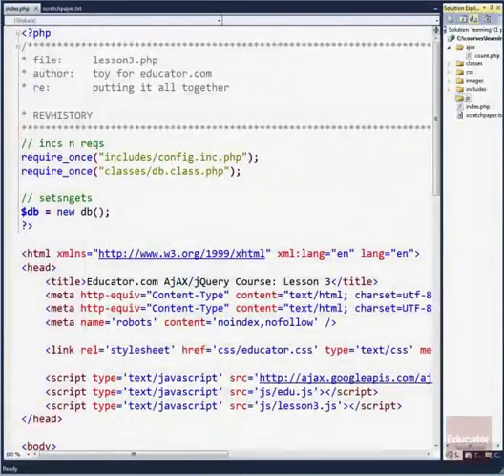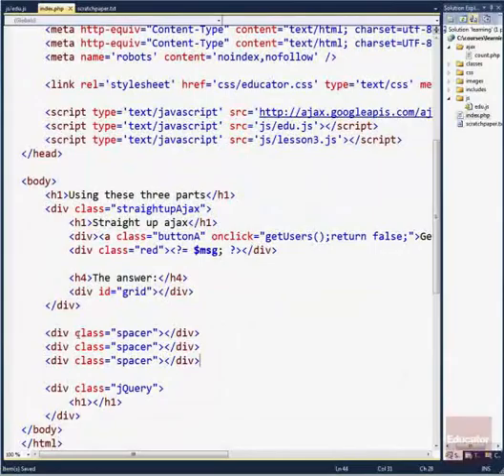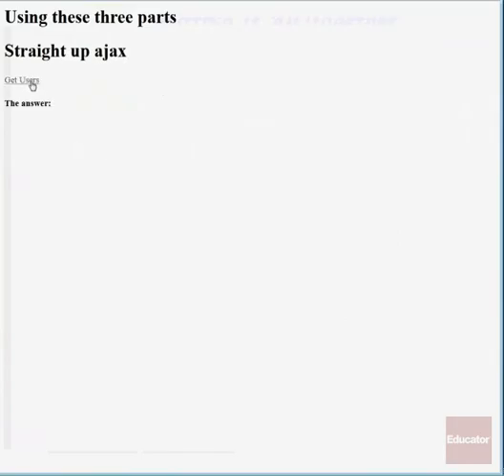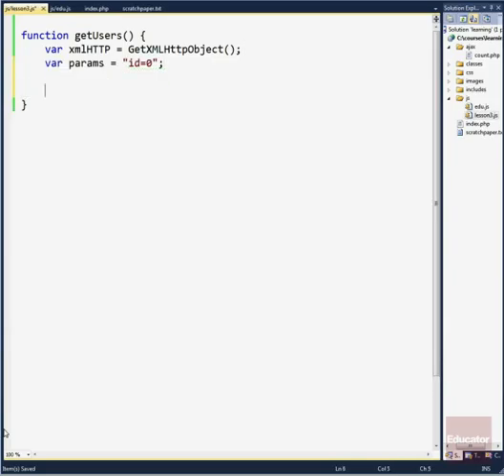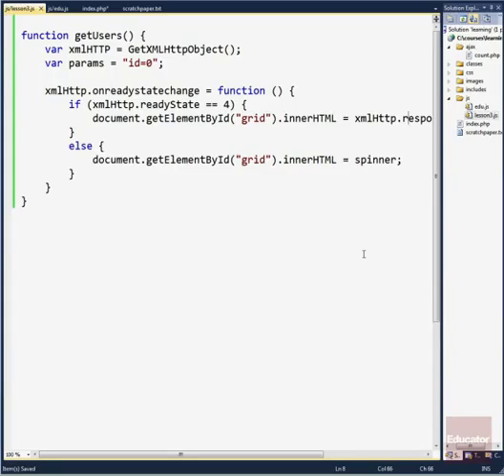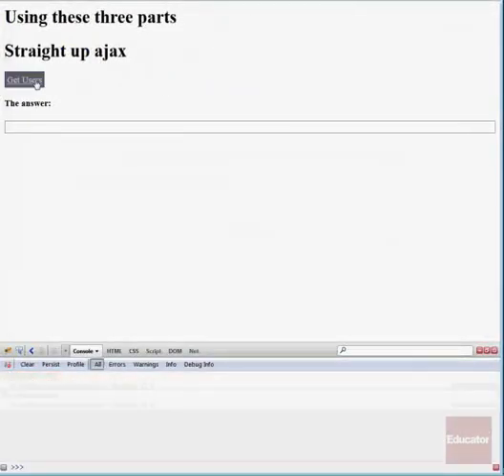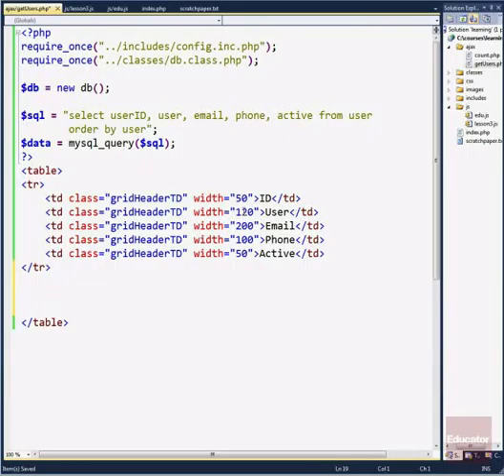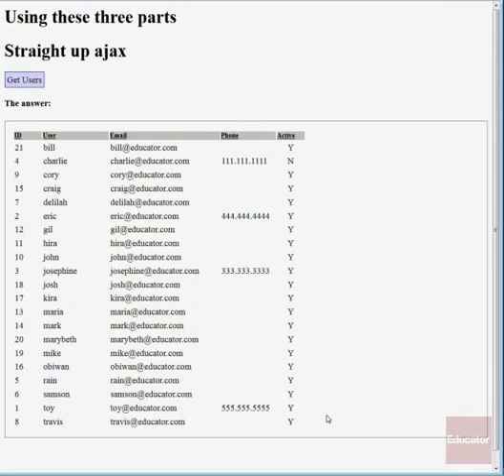03 Putting Together AJAX AJAX with jQuery course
03  Putting Together AJAX, AJAX with jQuery course